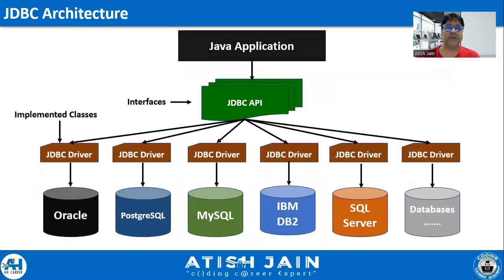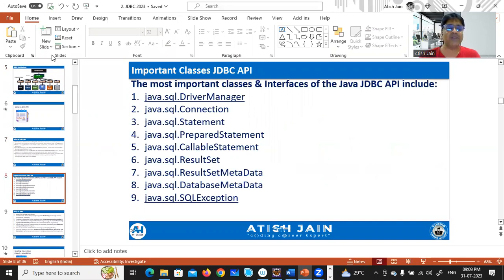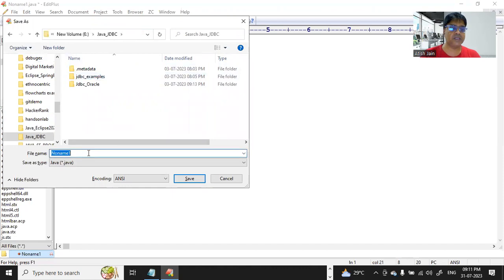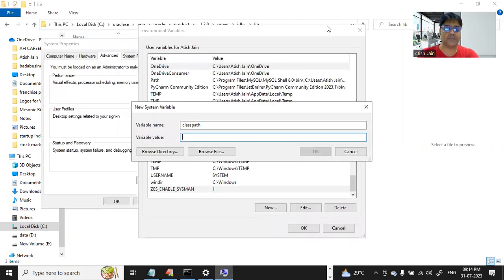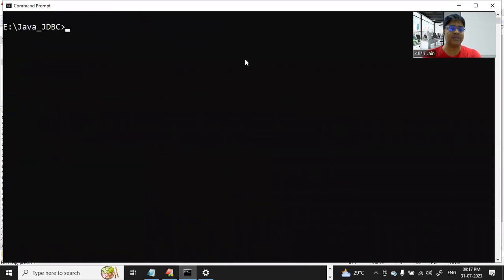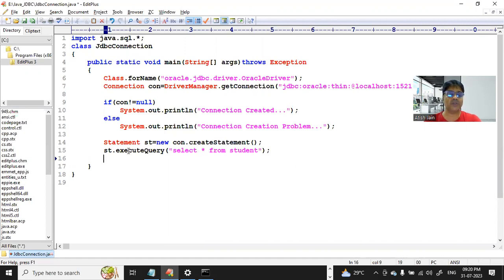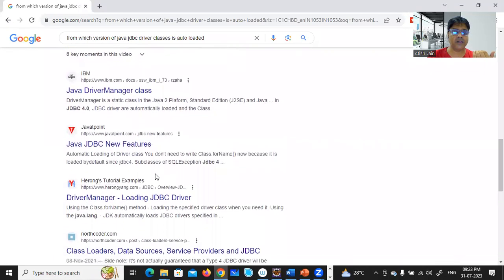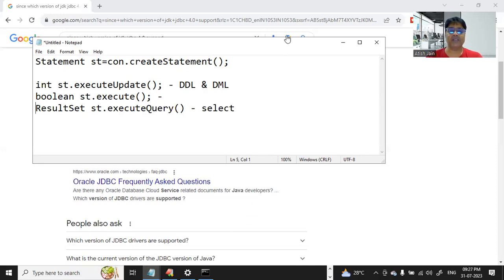JDBC - Java Database Connectivity | Java JDBC Oracle Connection - Session 4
Welcome! To the 4th session of JDBC - Java DataBase Connectivity. In this sessions we will be discussing Java JDBC connectivity, we dive into the world of connecting Java applications to an Oracle database. Join these sessions with us and we explore the fundamental concepts and step-by-step procedures required to establish a successful connection.